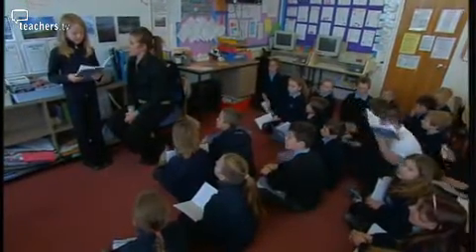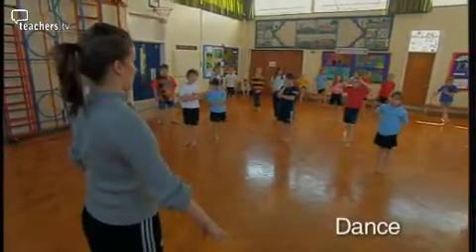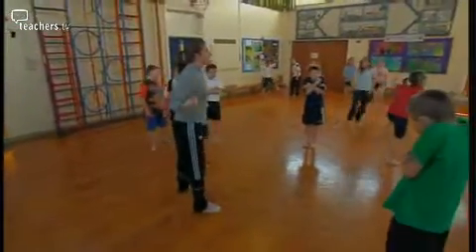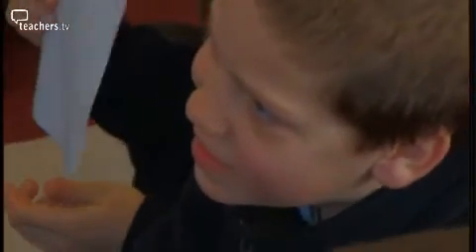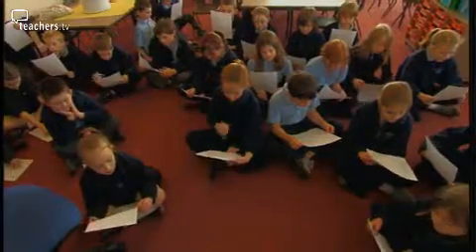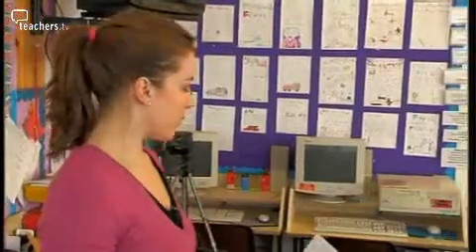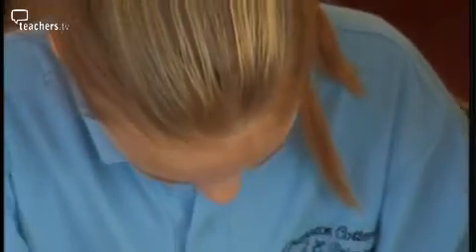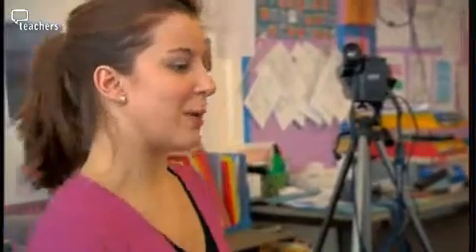Teachers TV: Weather Across the Curriculum 1